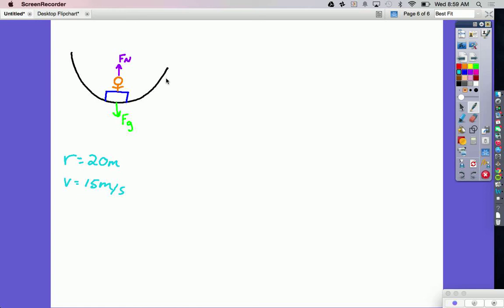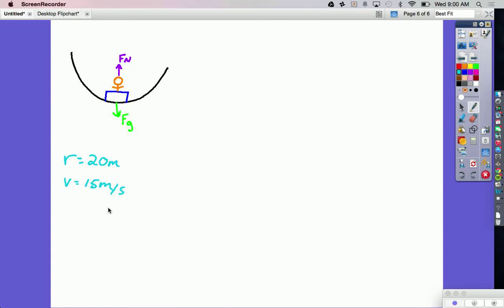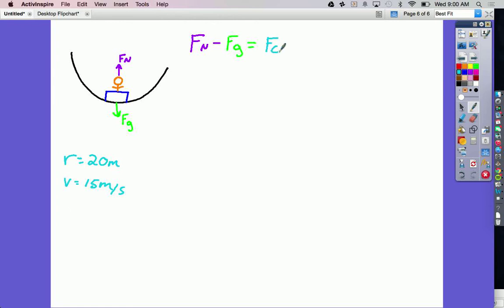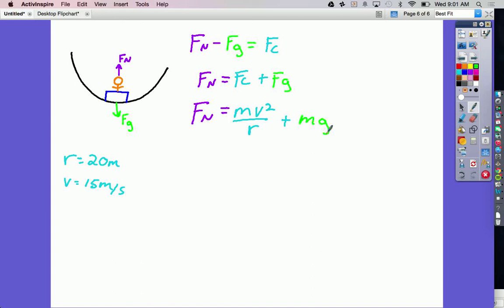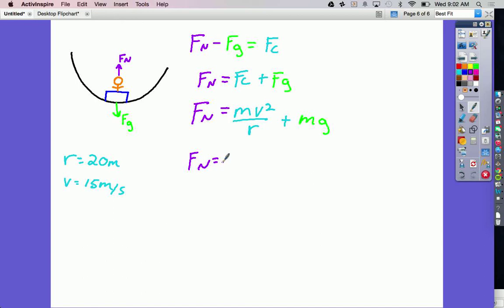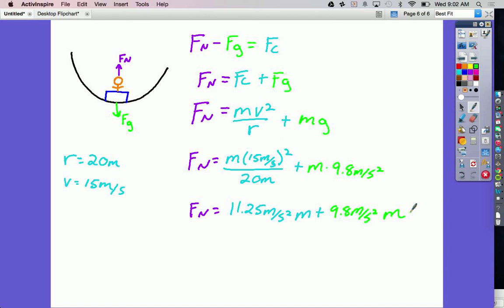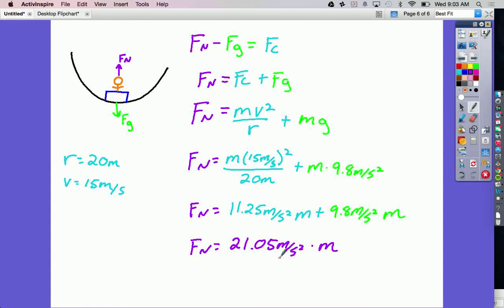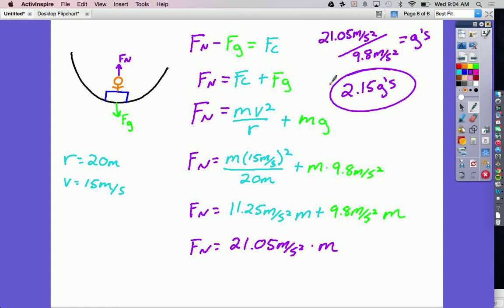UCM G-Forces Problem